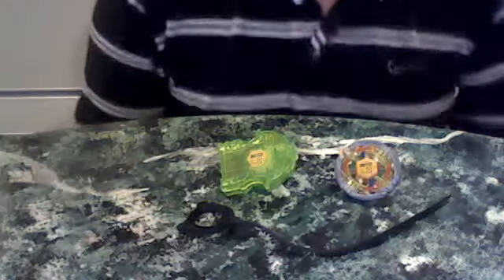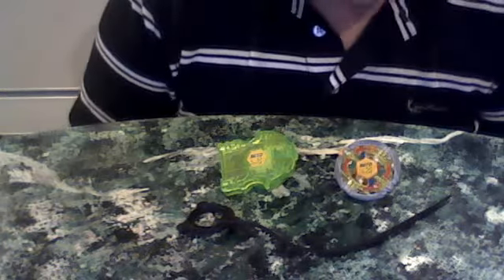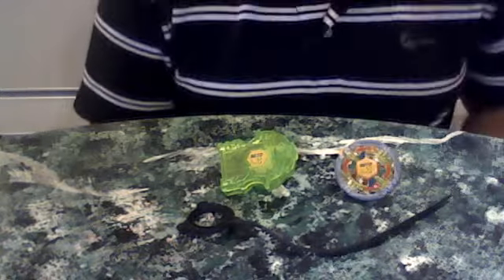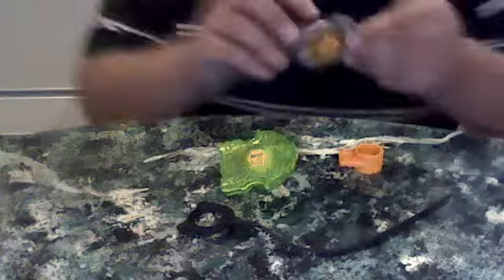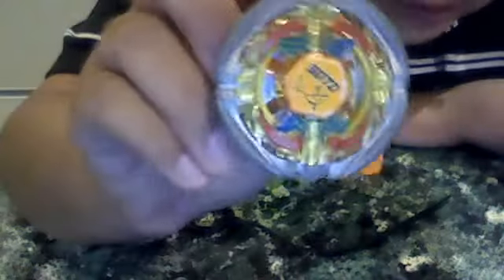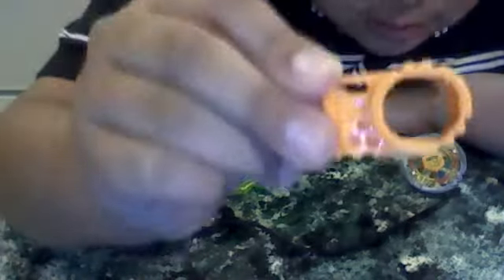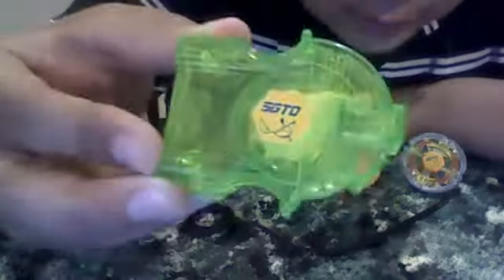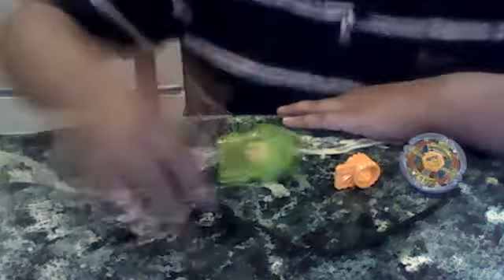flame sagittario review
burnblaze248501's webcam video September 29, 2011 03:54 PM